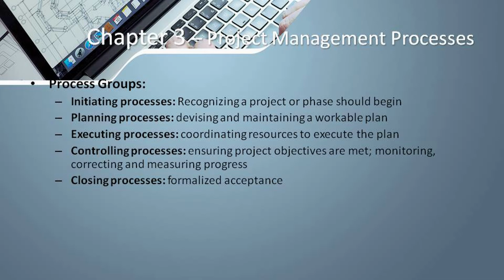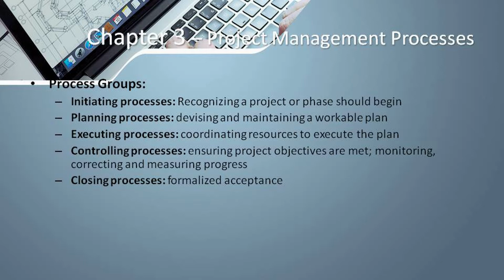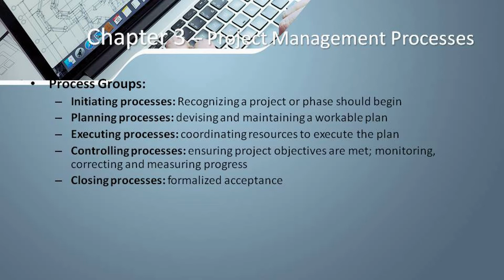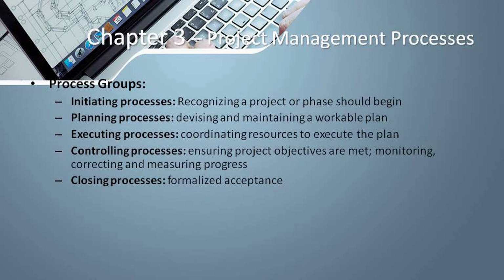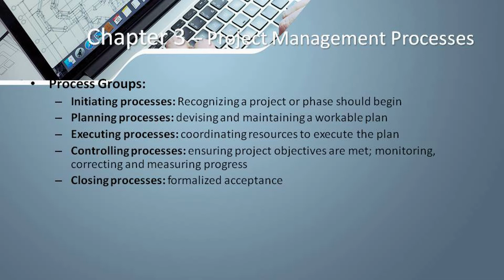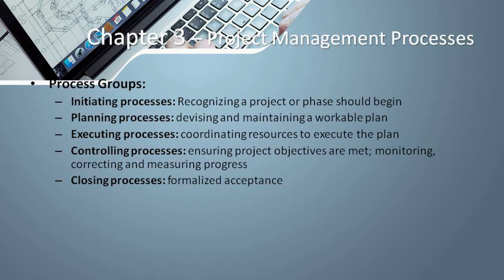PMP Processes Introduction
In project management best practices dictate a very specific series of process groups that should be performed. These are referred to as Initiating, Planning, Executing, Monitoring and Controlling, and Closing. PMI call them as process groups because each one contains or houses specific processes that should be performed. The question arises: what problem are we trying to solve by having five discrete process groups? The answer is that these processes give us an organizational background to successfully plan, execute, and manage a well-run project. Let's look at each of these process groups in turn and discover why each is so vital to a project's success.